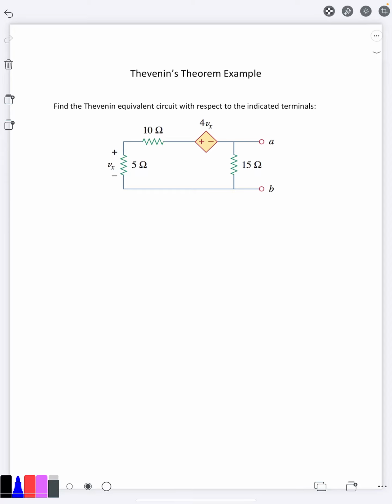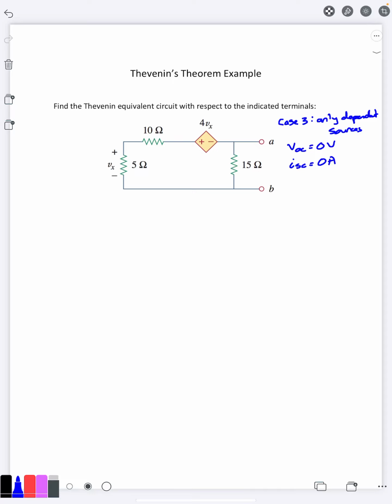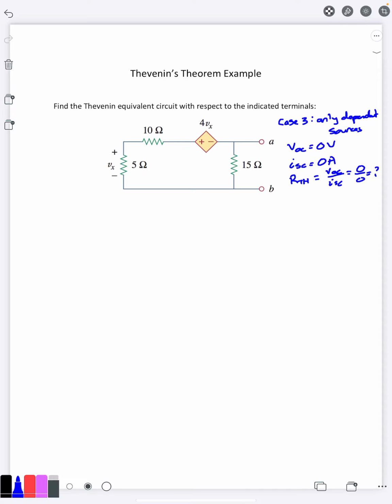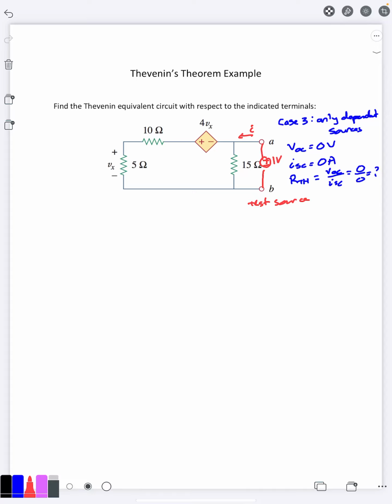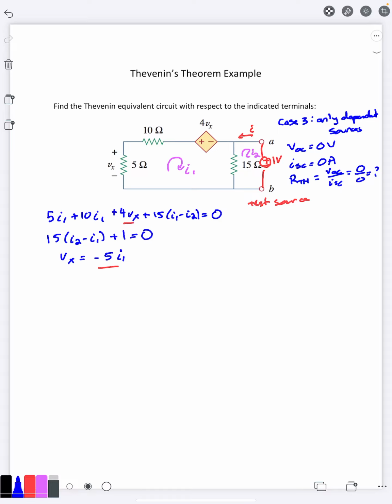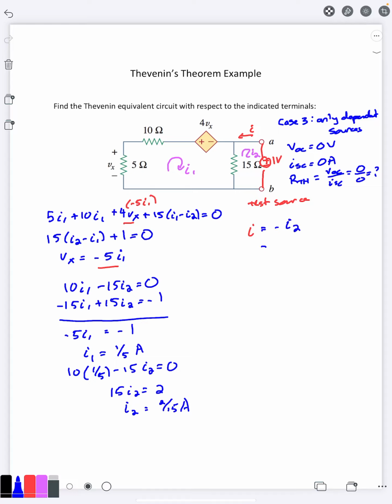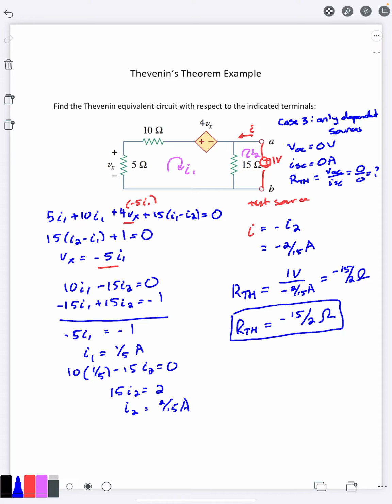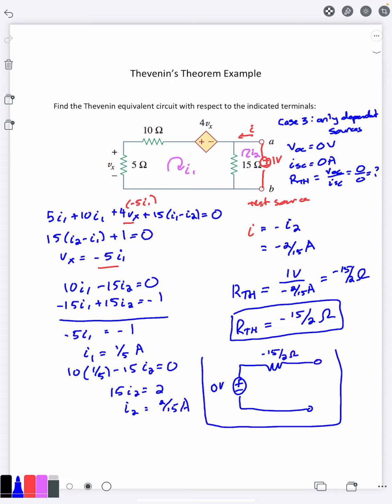Thevenin Example 3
This video gives an example of finding the Thevenin equivalent circuit for a given circuit containing only dependent sources. This particular example shows it is possible to get a negative Thevenin resistance.